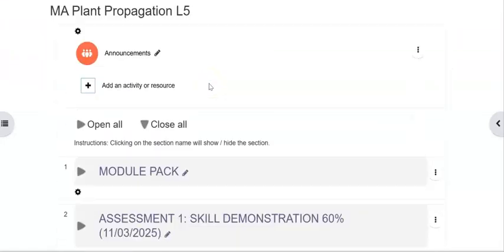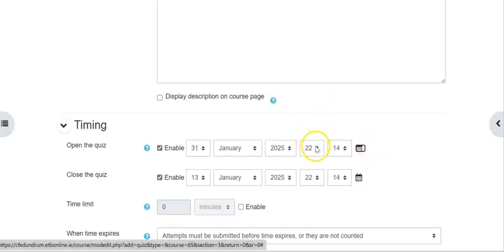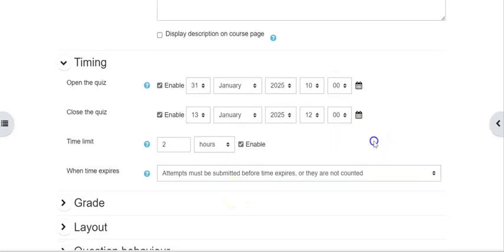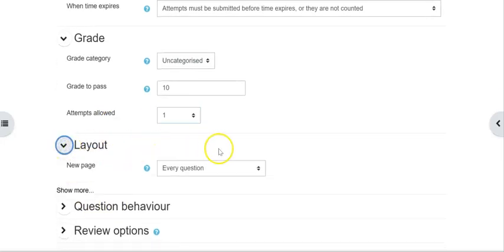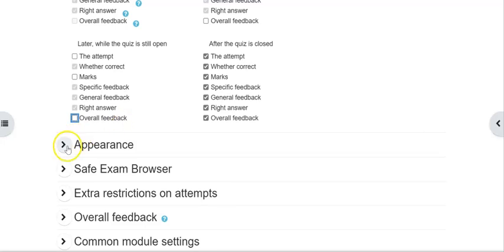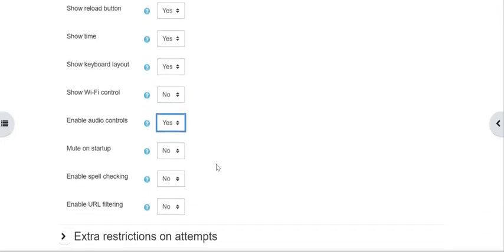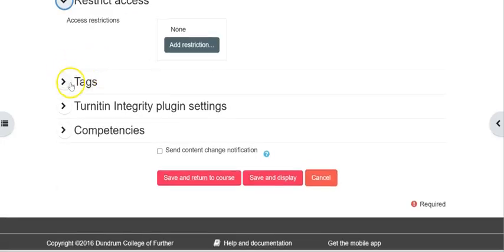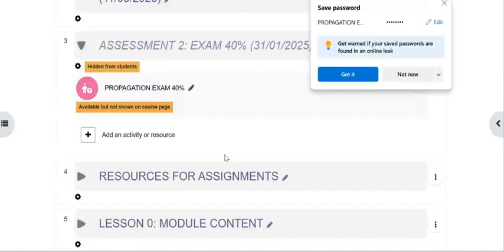Step 1 Setting up the Quiz